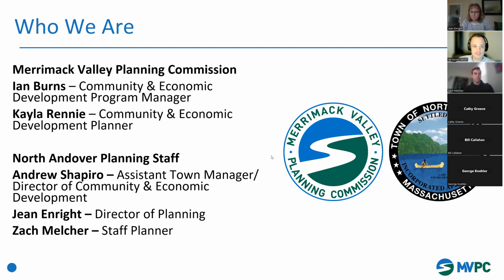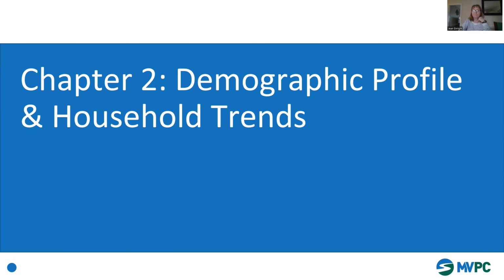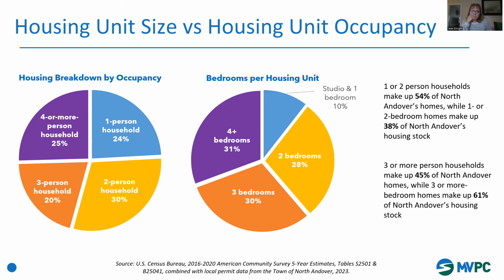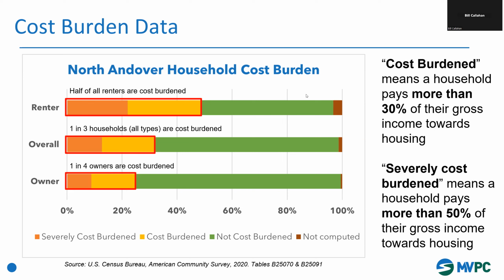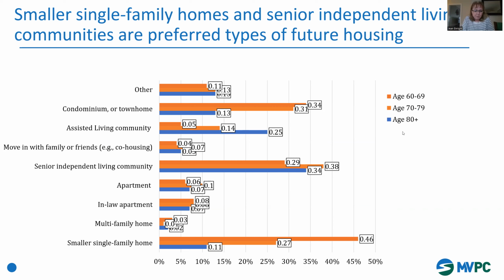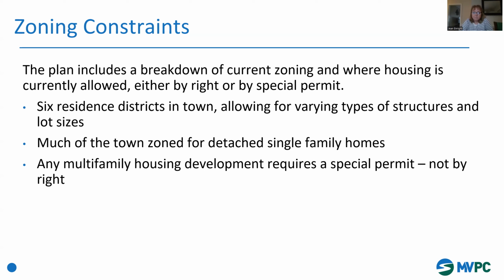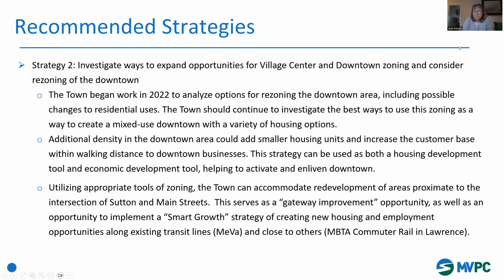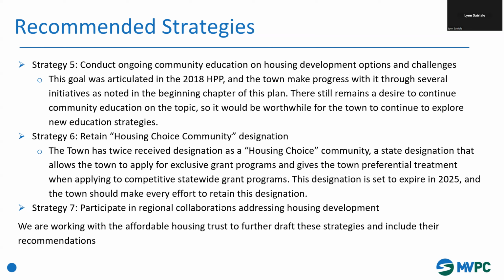North Andover (MA) Housing Production Plan Community Session - April 17, 2024